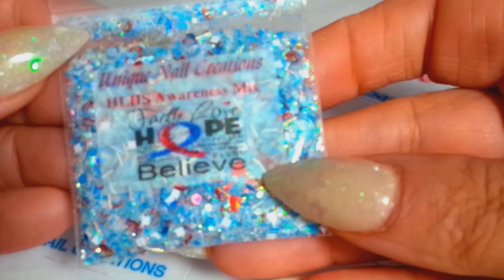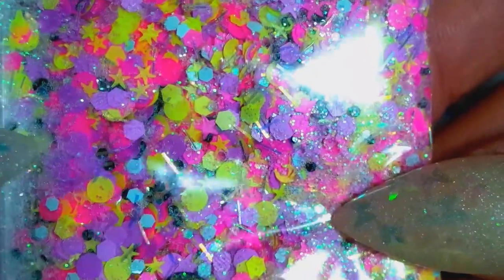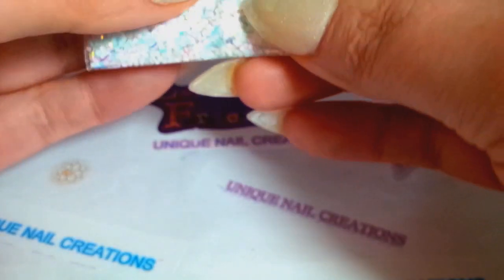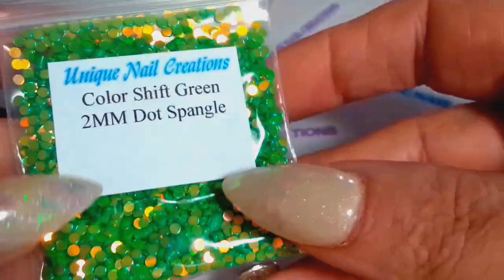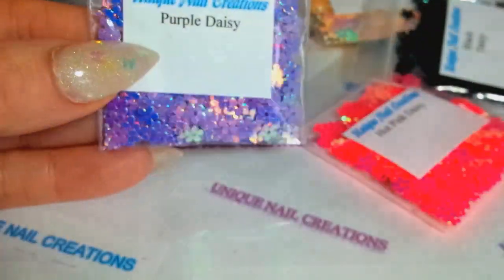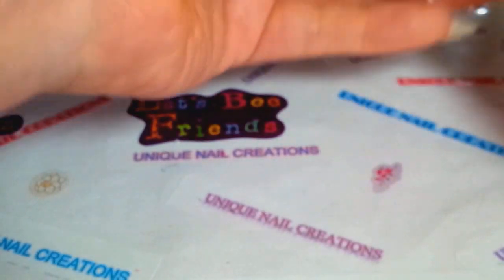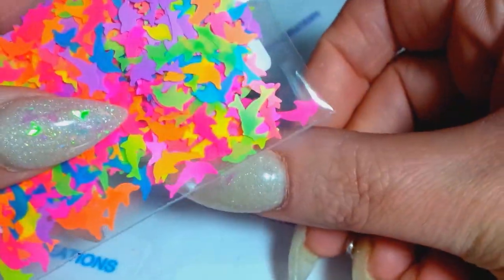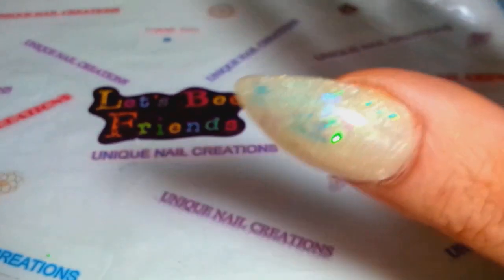Some new Additions To My Store :) ~Unique Nail Creations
Cheryl
xoxo